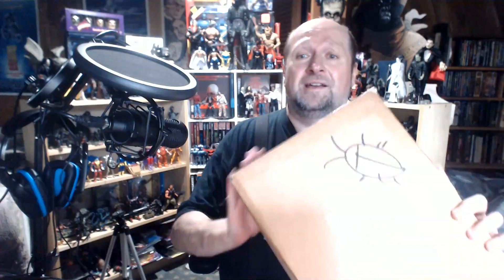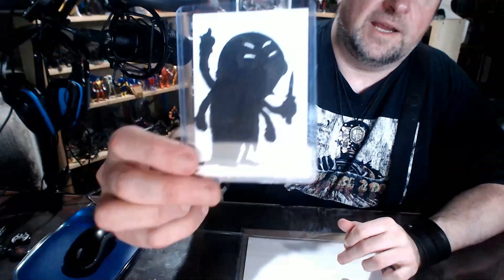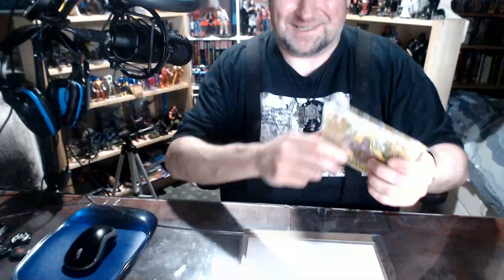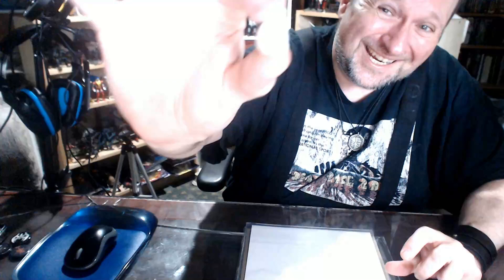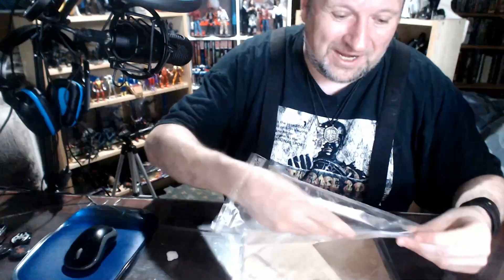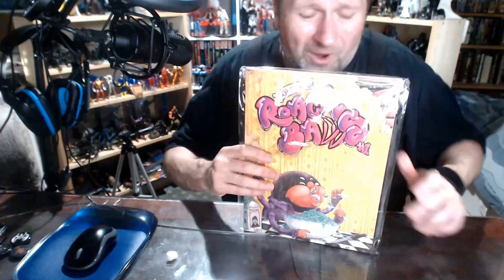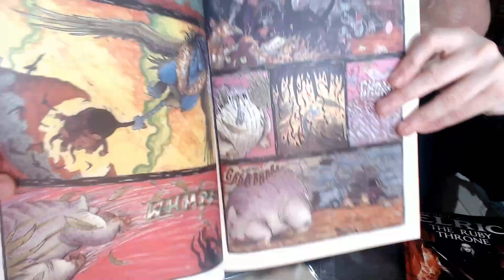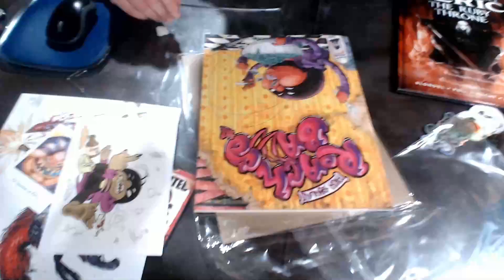ROACH BALLS Unboxing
I unbox Rich Ayala's ROACH BALLS and get to crack-a-lackin'!